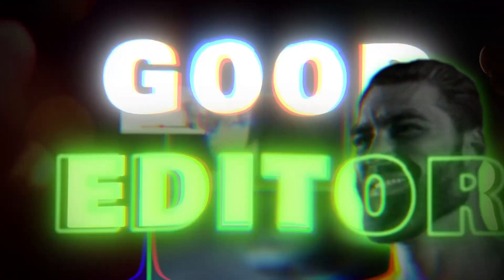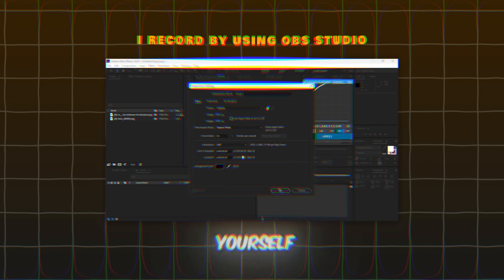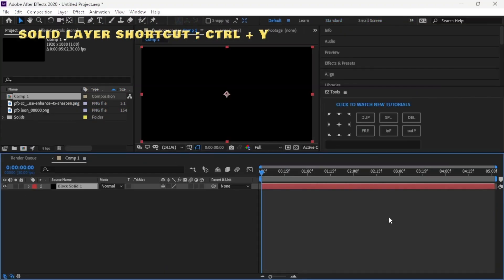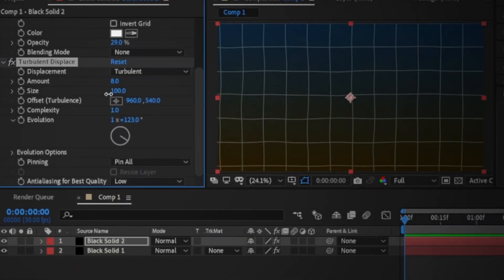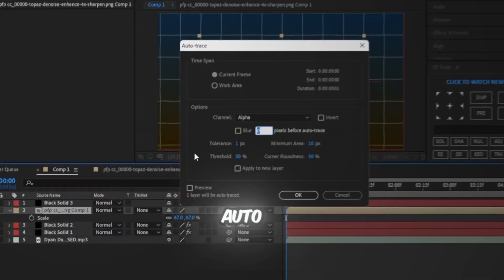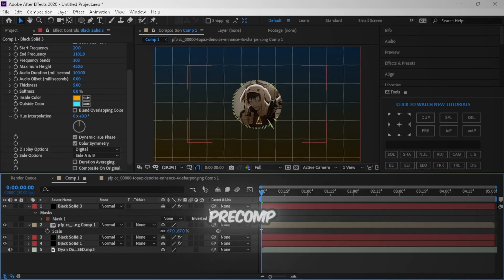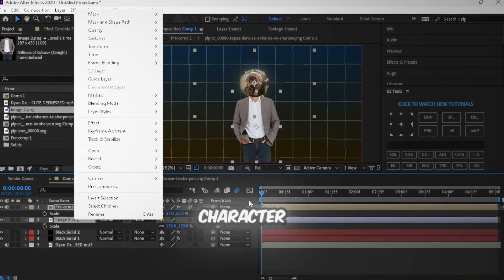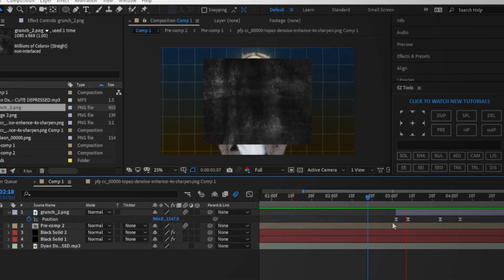How To Make Grid Background In After Effects Like Me | After Effects Tutorial (Part1)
How To Make Tutorials In After Effects Like Me | After Effects Tutorial (Part1)
characters
Editing Store
• Grid background Ib : @kaygix
0:00 intro
0:16 First
0:36 Effect 1: Grid Background
1:03 Effect 2: Pfp & Audio Spectrum
1:42 Effect 3: Characters Animation etc..
2:11 What should i make next tutorial ?
• Anime

• Editing Software
After effects 2020